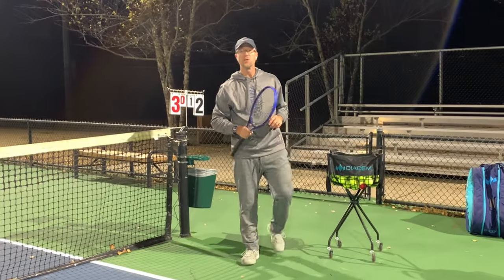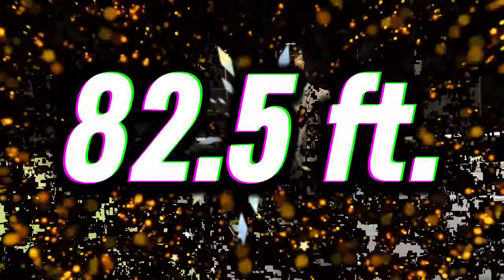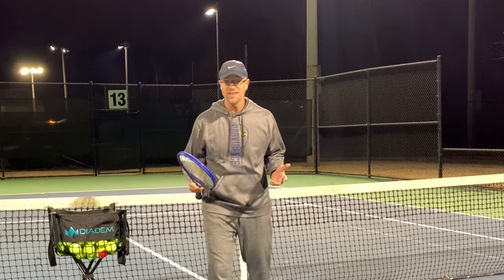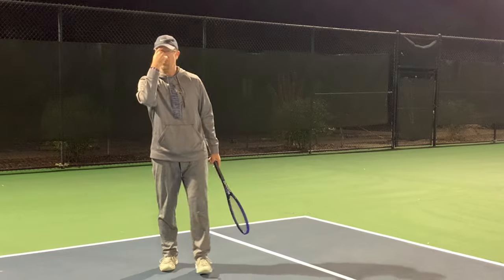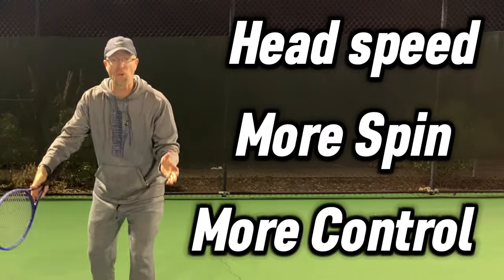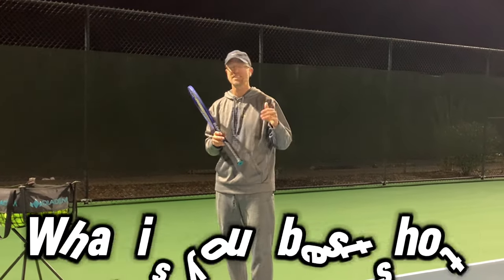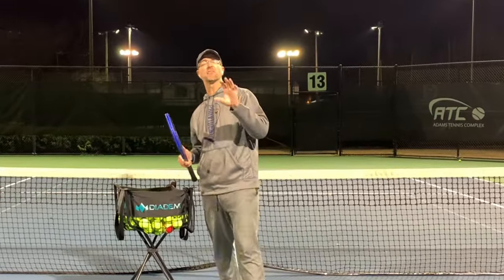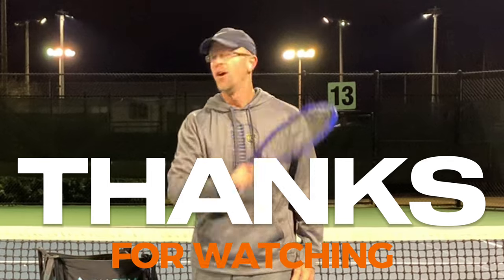5 Basic Laws of HIGH PERCENTAGE Tennis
Tennis is actually a much easier game than most of us make it.  In fact, much of the time, the problem is not so much our opponent but, more often than not, ourselves.  Maybe it's the love of the highlight reel or our own lack of wisdom in shot selection...but whatever the case, much of our tennis struggle really boils down to playing low percentage tennis.

Believe it or not, there are laws that govern the game of tennis just like there are laws that govern the universe.  Break those laws and there are consequences.  For example, jumping out of a plane without a parachute severely lowers your chances of survival.  In a similar (though less extreme) way, hitting the ball at certain times, in certain ways, in certain directions can also raise or lower the chances of survival in the point.

The goal of this video is to look at 5 of the "laws" that will help produce our highest percentage tennis.  High percentage play equals a whole lot more fun on court and a whole lot more success on court.   Hope this helps!

And as always, let me know how I can help.

Coach Alfred

Get a discount on Diadem rackets, strings, bags, and more using this discount

00:00 Start
0:31 Law of Cross Court
2:23 Law of Margins
3:50 Law of Spin
4:46 Law of the Sword
5:55 Law of the Invitation
7:57 Finish